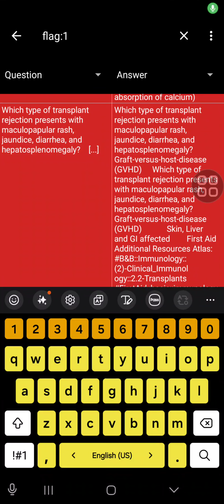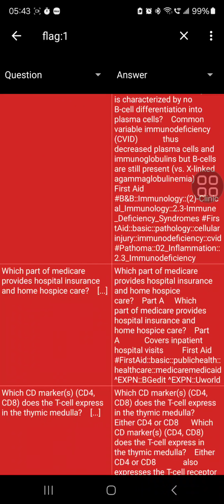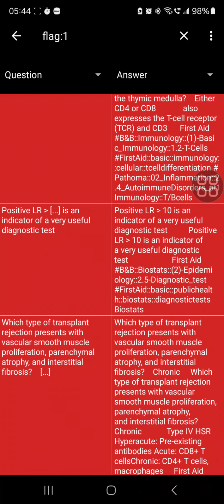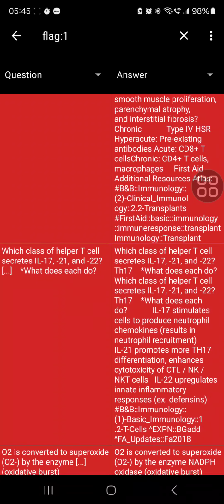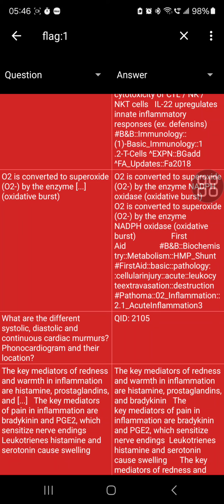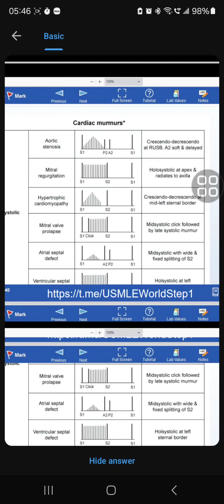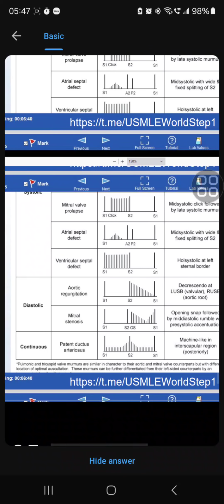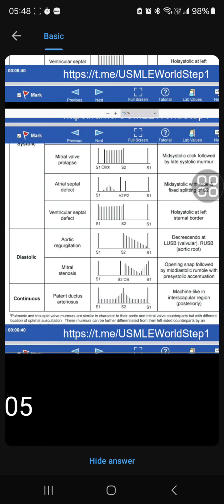Anki Immunology Red flags(1)